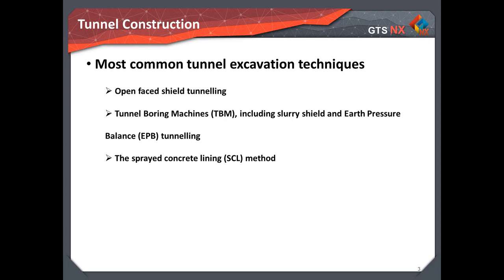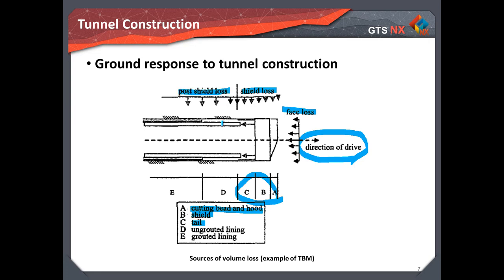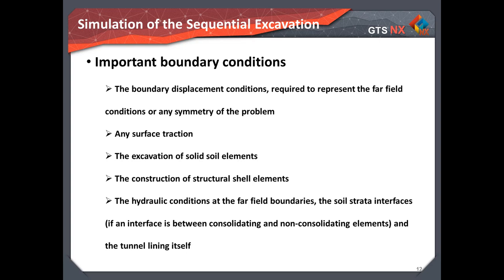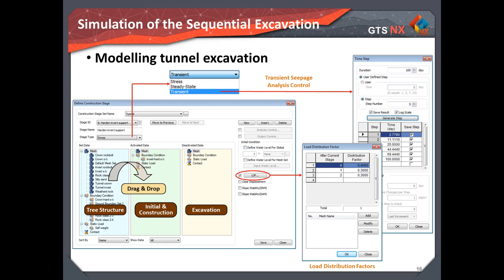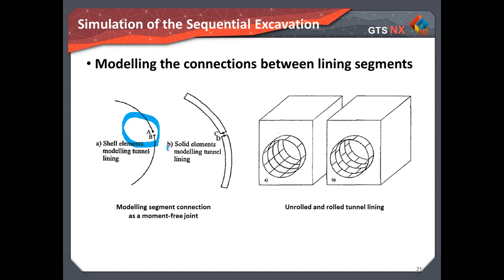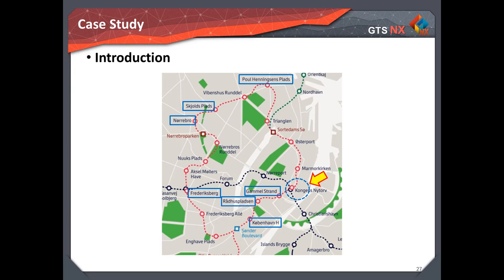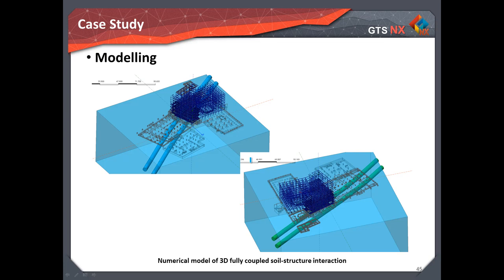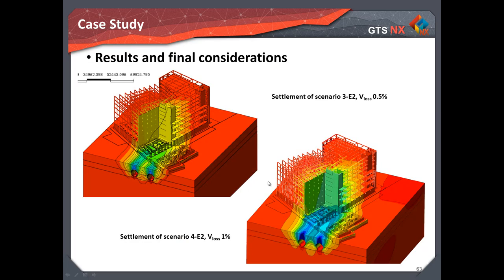[MIDAS Geotechnical Training] Modelling of Tunnels in 2D & 3D